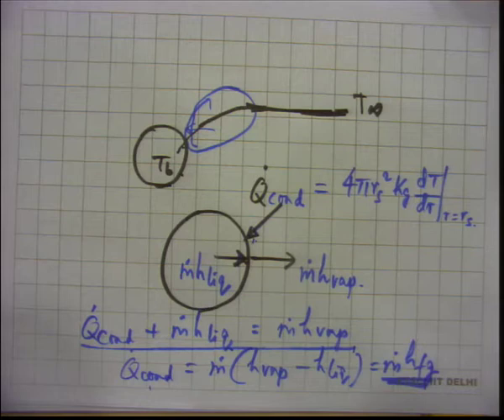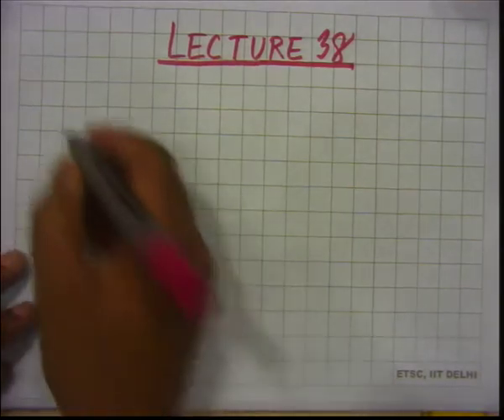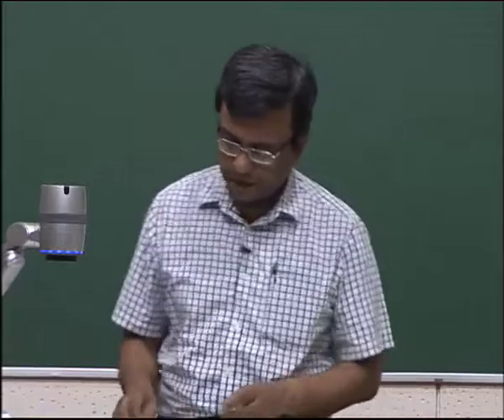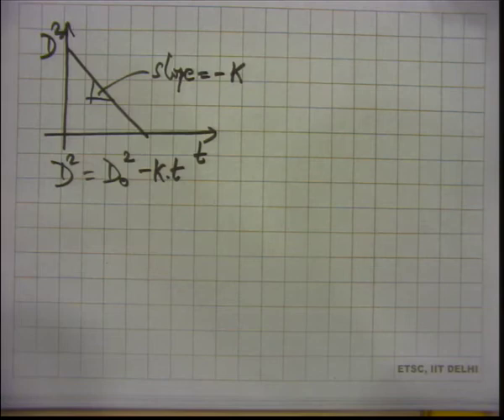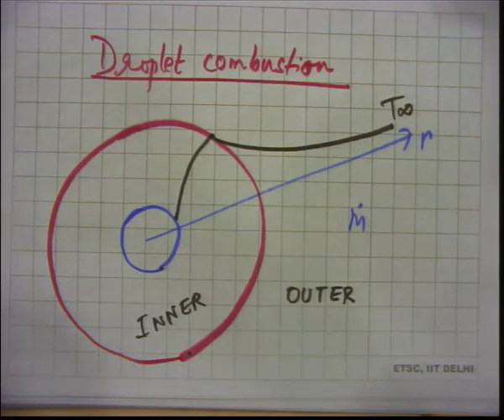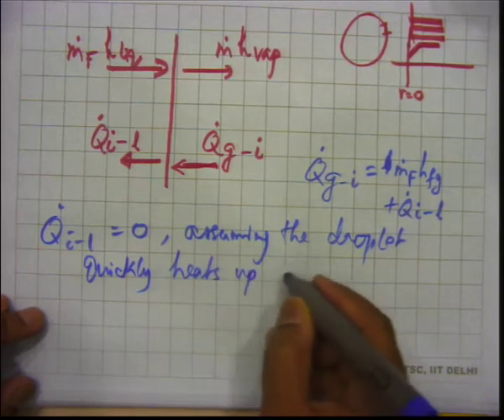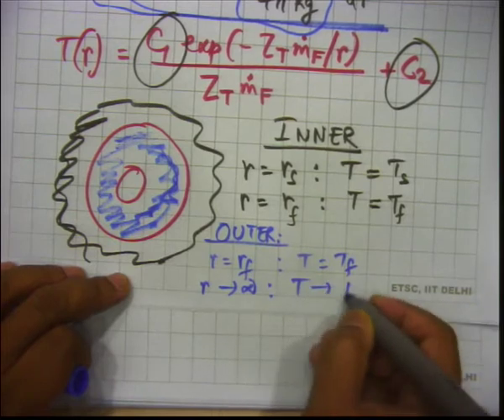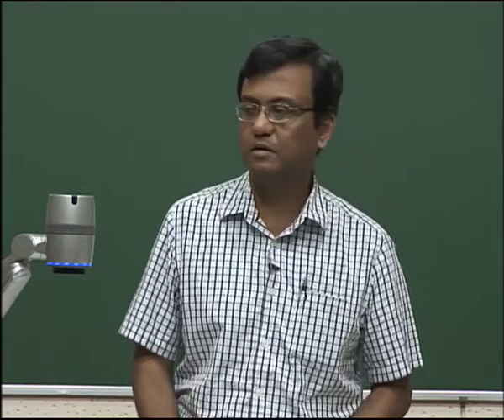Combustion Lecture 38